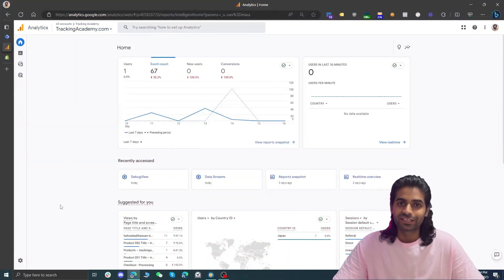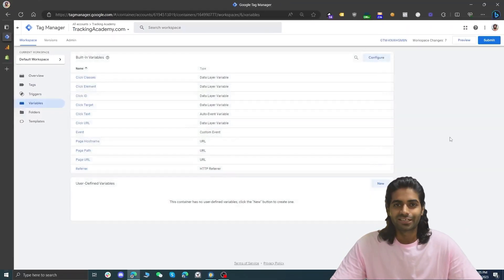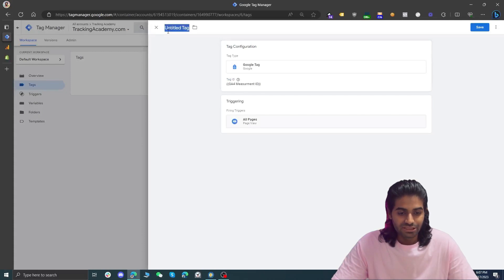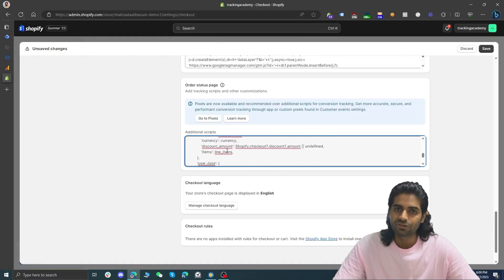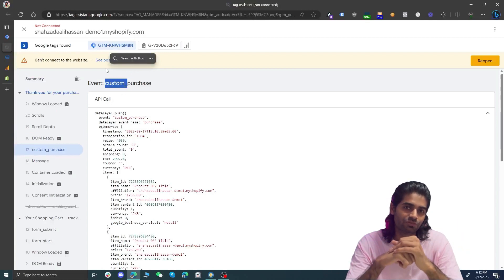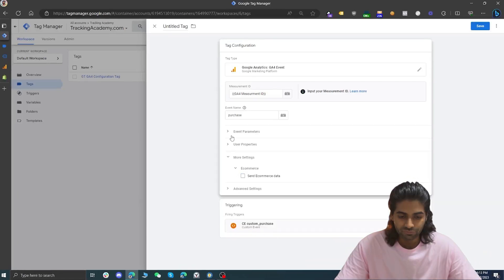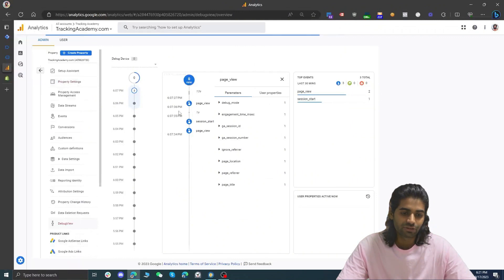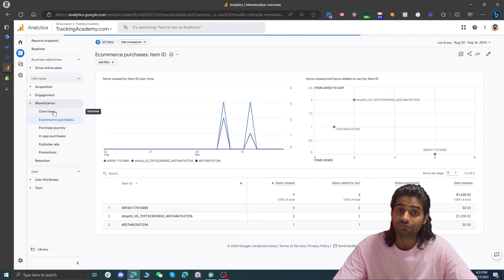Complete Guide to GA4 Purchase Event Setup on Shopify Using Google Tag Manager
Learn how to configure the purchase event for Google Analytics so you can effectively track Shopify purchases and analyze traffic acquisition. With simple prerequisites, you'll be ready to dive into this detailed guide. Want an in-depth look at configuring the Google Tag Manager container on your Shopify store?

Chapters:
0:00 - Introduction & Purpose 🚀
0:14 - Prerequisites & Initial Setup 🛠️
0:35 - Configuring Google Tag Manager Container on Shopify 🛍️
0:47 - Setting up GA4 Configuration Tag 🏷️
1:09 - Developer Requirements for Thank You Pages ✉️
1:20 - Conversion Event Tracking Code Review 🔍
1:27 - Retrieving Measurement ID from Google Analytics 🔢
2:10 - Creating Variables in Google Tag Manager 📊
2:47 - Configuring GA4 Configuration Tag in GTM 🔄
3:34 - Testing Page Events in Shopify Store 🔎
4:14 - Providing Script to Developer for Data Layer Event 📄
4:35 - Manually Adding Code in Shopify (For Advanced Users) 💻
5:01 📌 Introduction to the Google Tag Manager script
5:19 📌 Testing purchase event on Shopify
5:56 📌 Analyzing the purchase event details
6:26 📌 Configuring Google Tag Manager for event tracking
7:24 📌 Creating custom event tags & triggers
8:05 📌 Options for sending e-commerce data
8:43 📌 Creating event variables in GTM
9:46 📌 Accessing data layer variables for tracking
10:04 🛒 Setting up Value & Currency Parameters
10:30 🏷️ Creating Tax & Shipping Parameters
11:01 🎫 Adding Coupon Variable
11:16 ✍️ Renaming Tags & Variables
11:37 🧐 Shopify Checkout Route Limitations
12:04 🌐 Website Walkthrough & Event Testing
12:42 📊 Checking Debug Window Results
13:19 📈 G4 Real-time Report Analysis
13:57 🚀 Publishing Changes on Shopify
14:15 📋 G4 E-commerce Report Overview